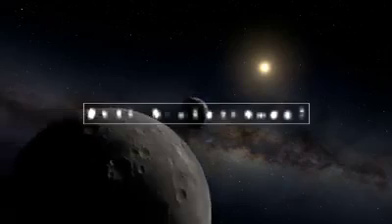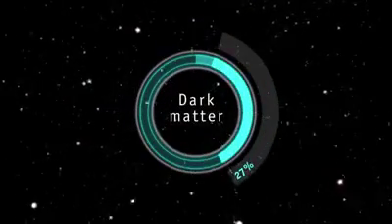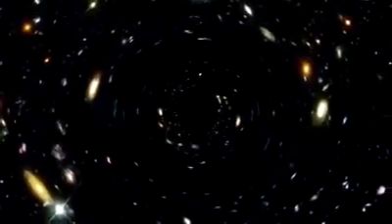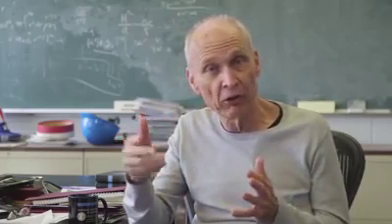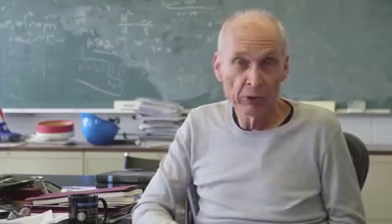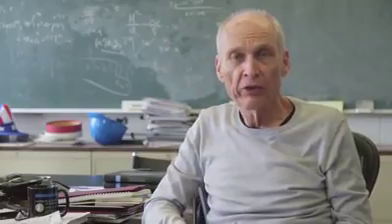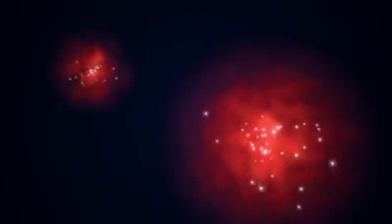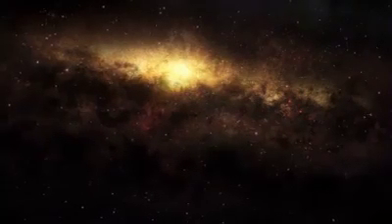What is our Universe Made of ?